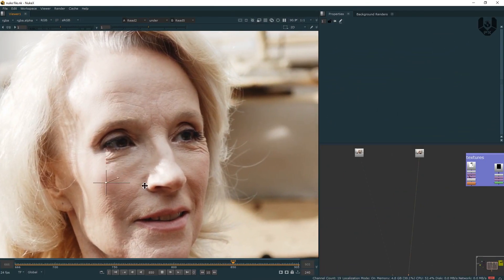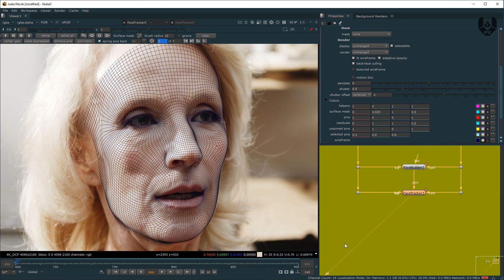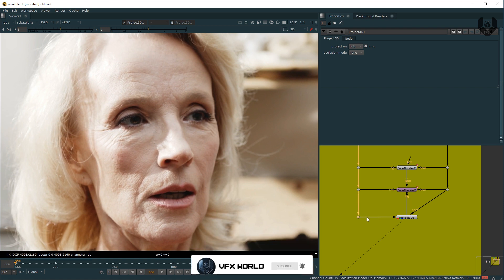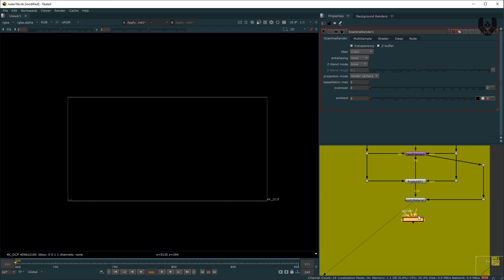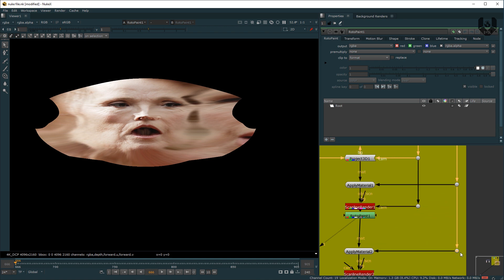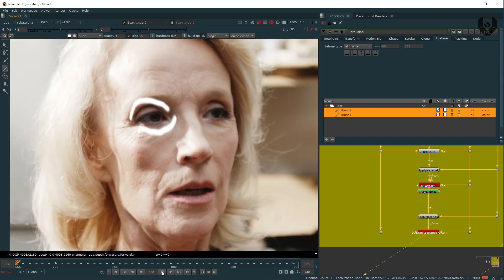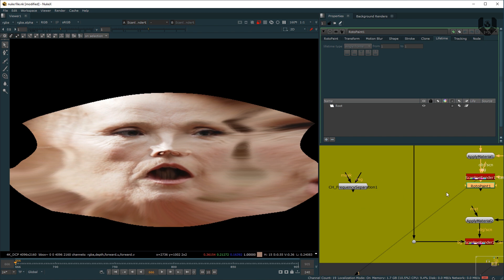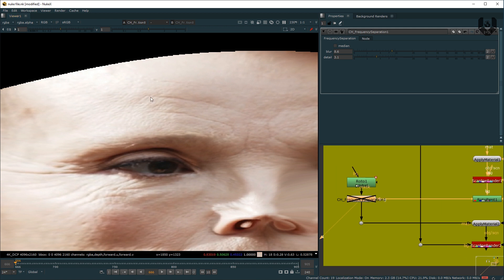How to do Digitally Age Reduction Beauty Retouch | Nuke VFX Tutorial | Episode - 03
Nuke Tutorial Vfx :
Hey everyone  this video was the most exciting tutorial ever because In this video I have shared about How to do digitally age reduction in nuke .You can call this as a Beauty Retouch as well.
We are using for this Face tracker and Face builder from Keen Tools .And for more We used Project 3d and Frequency separation technique.

My new channel The Lifestyle Vlogs-

➤Rajat Subhra:-